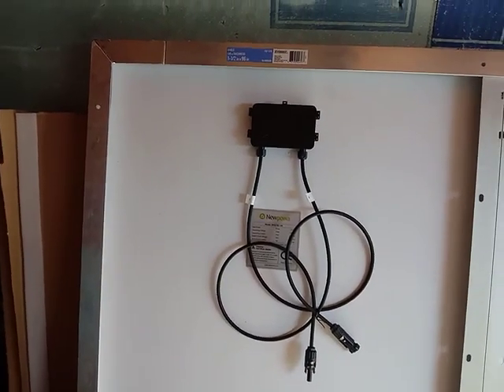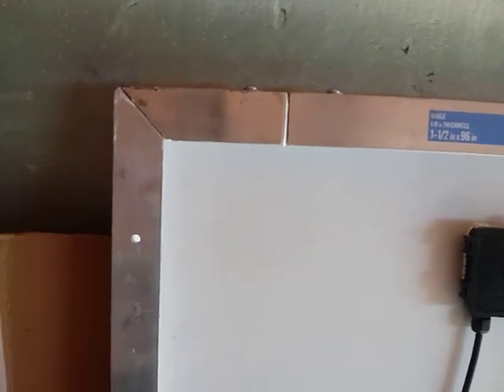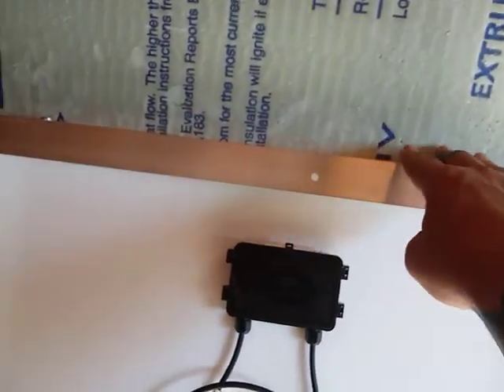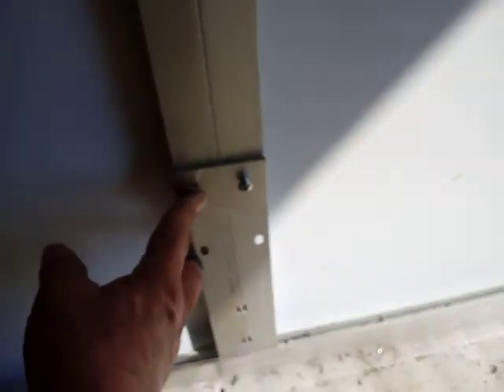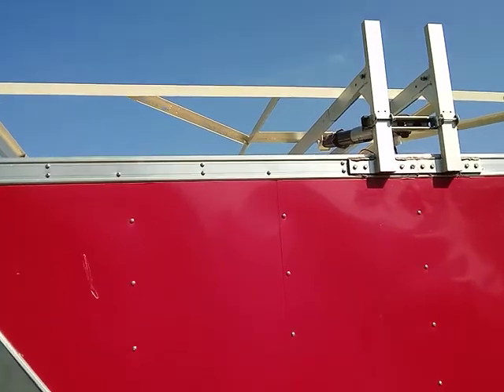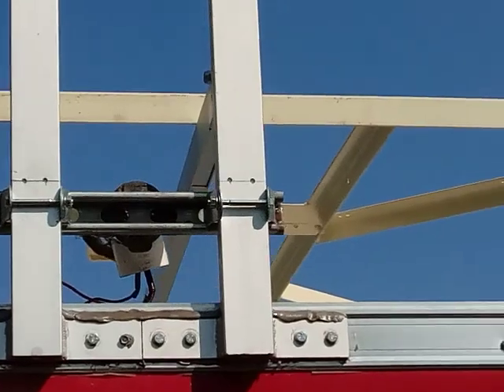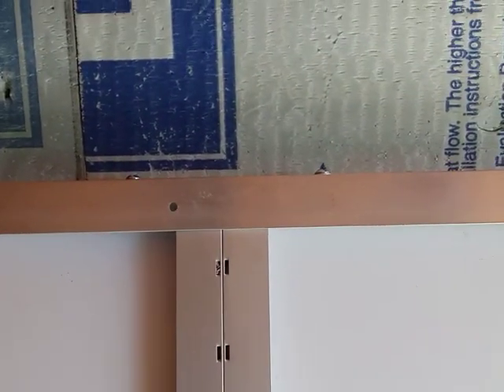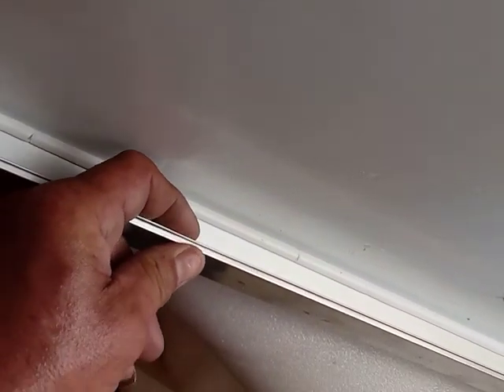Solar panels on my cargo trailer.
Newpowa 210 watt solar panels, great construction and very durable. 840 watts going up on a diy power lift.